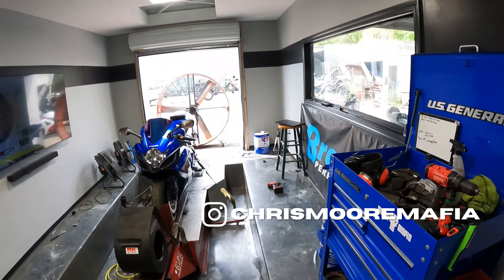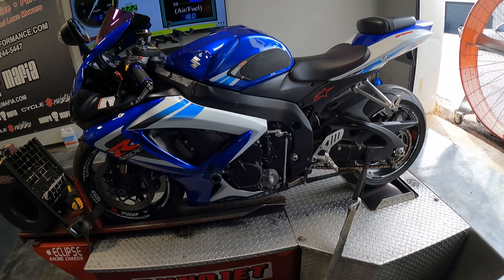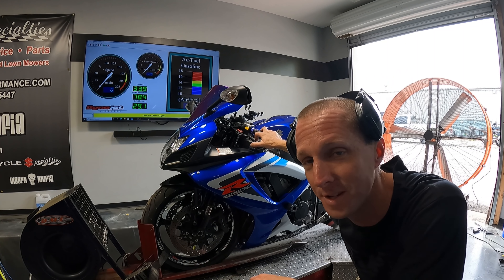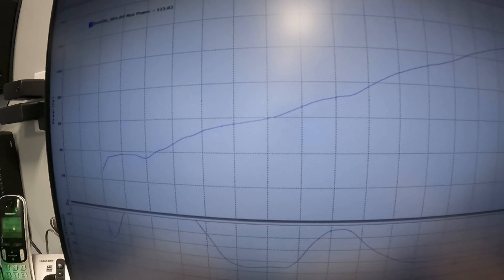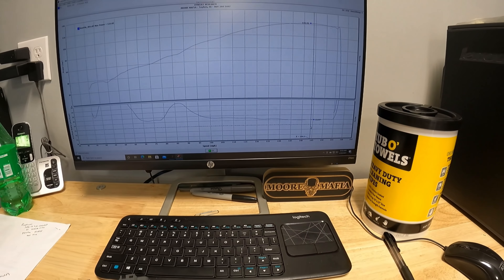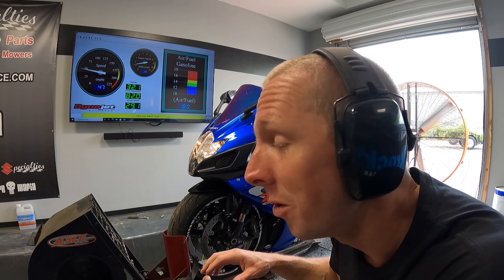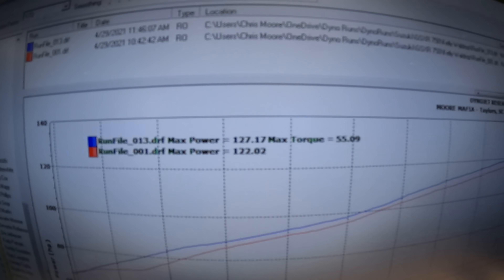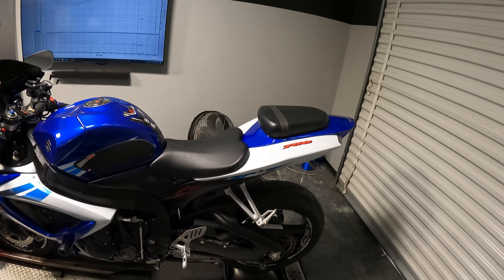Super Clean, $2,000 GSXR 750 Makes Big Gains on the Dyno | Moore Mafia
Follow along as this 15 year old Suzuki GSXR750 goes from TOO lean to super strong. Major horsepower gains on the dyno after ECU flash!